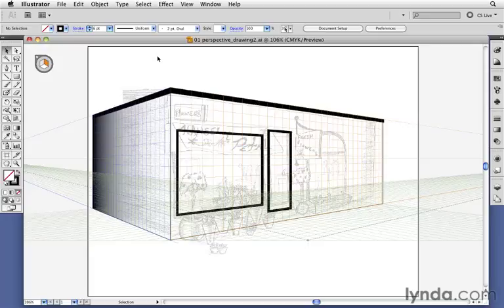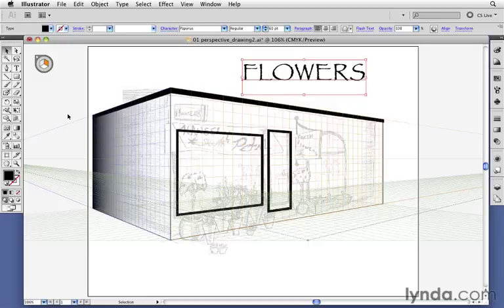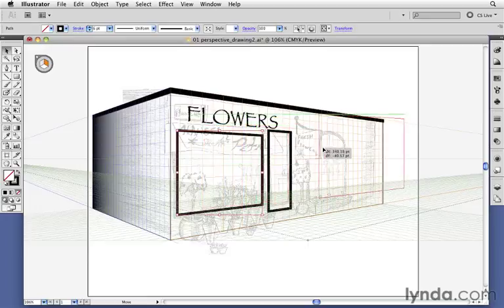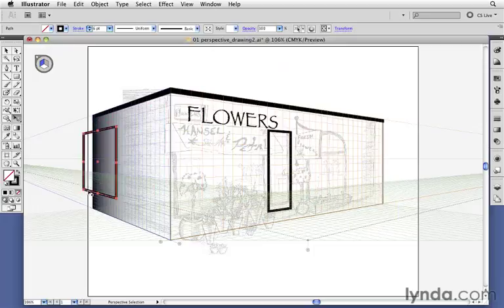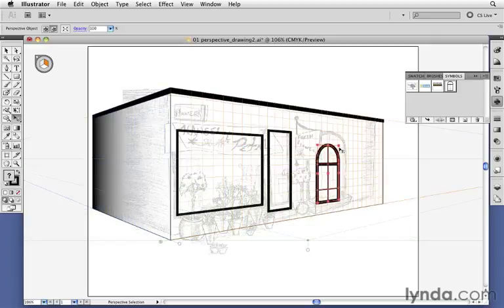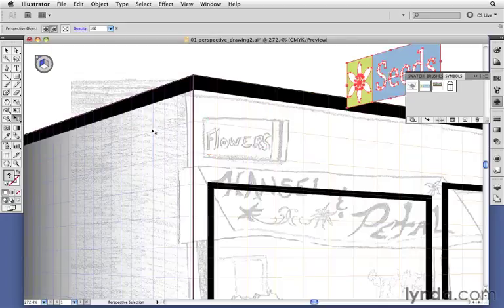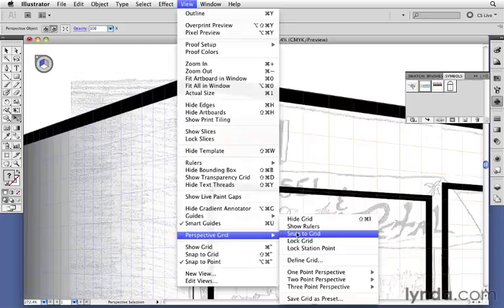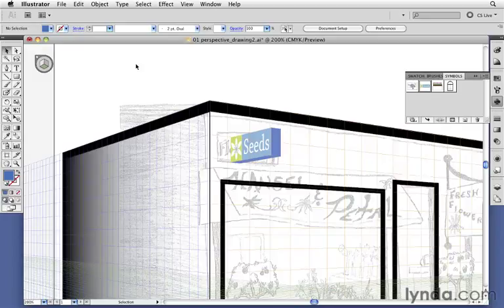bàiE_18_03.